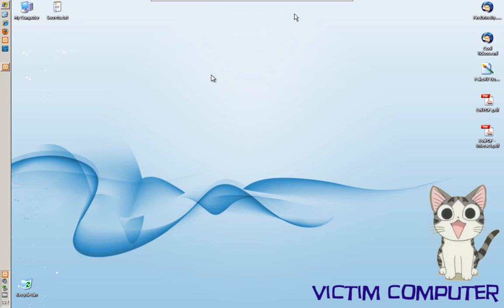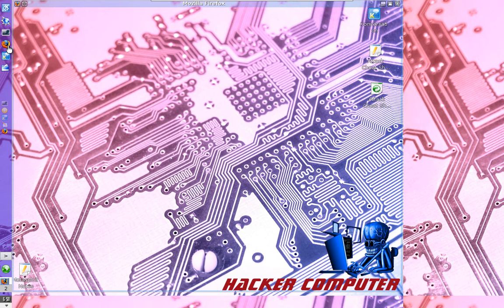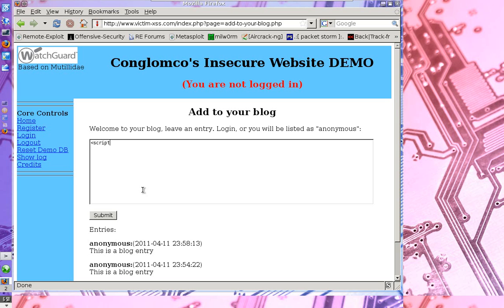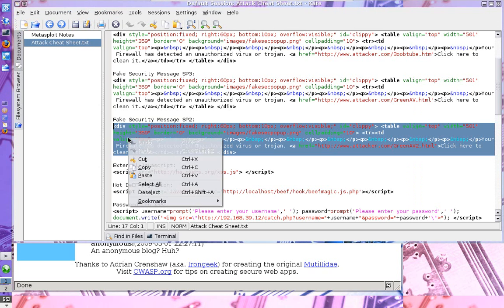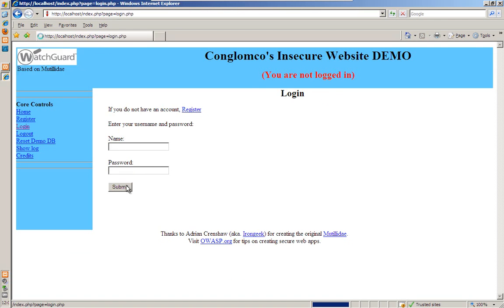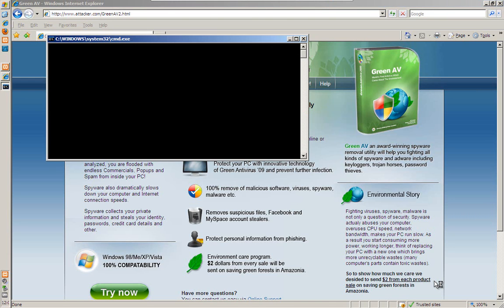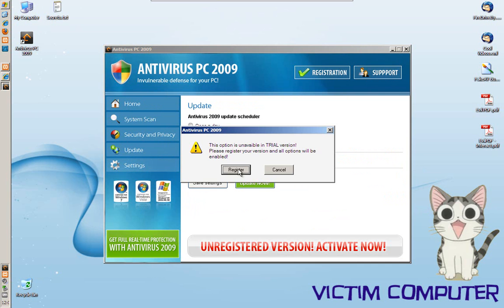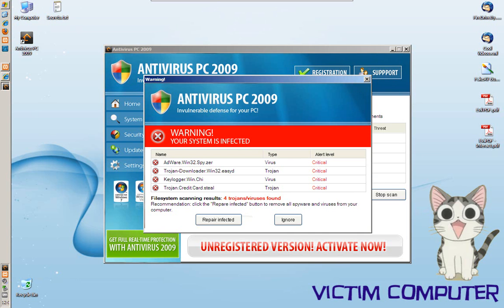Demo of a Web Application Attack (XSS) leveraged to launch a Drive-by Download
This is a quick screen capture demonstration showing how attackers might leverage a very basic Cross-Site Scripting attack to hijack and inject code on a legitimate web site (such as a blog or social network). The code then enticing all that legitimate site's visitors to a malicious site which leverages browser vulnerabilities to launch a drive-by download.